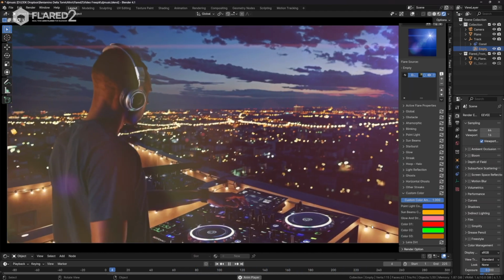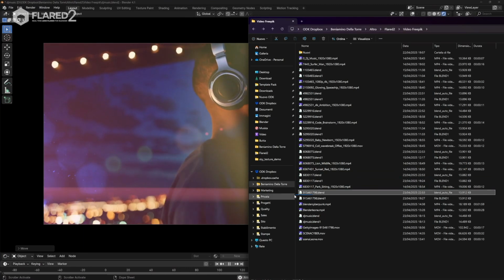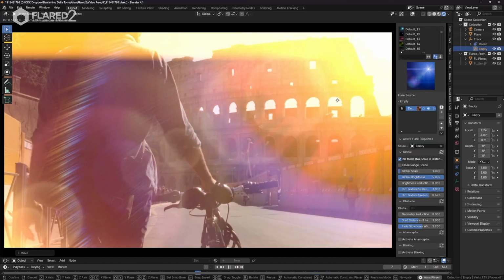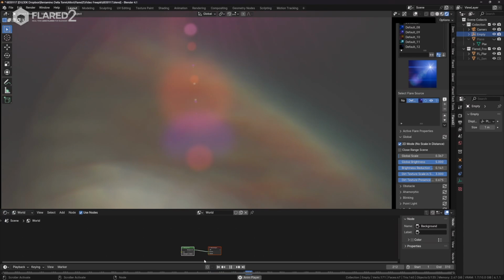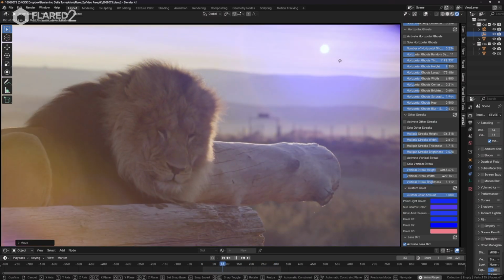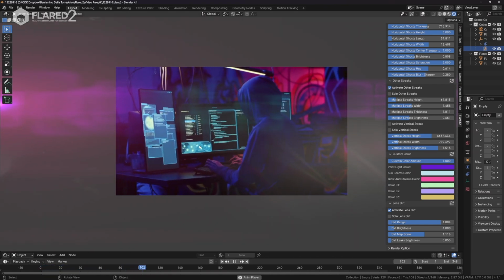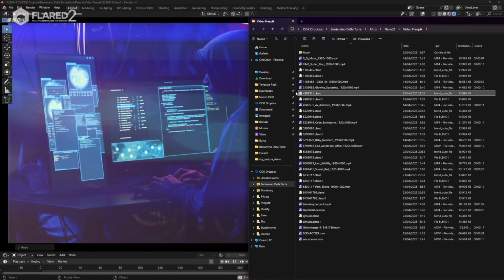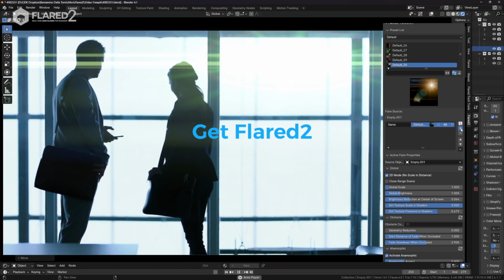Flared2 - Create Stunning Film Looks in Blender with No LUTs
Flared2 isn’t just about lens flares — it's a powerful tool for achieving cinematic film looks directly inside Blender.
In this video, you'll learn how to use Flared2 to transform your CGI animations, photos, or video footage with:

- Dramatic lighting and glow effects
- Stylized tone shaping (no LUTs or external plugins)
- Emotional, high-impact visual styles
Perfect for artists, filmmakers, and VFX creators who want more than just realism — they want feeling.